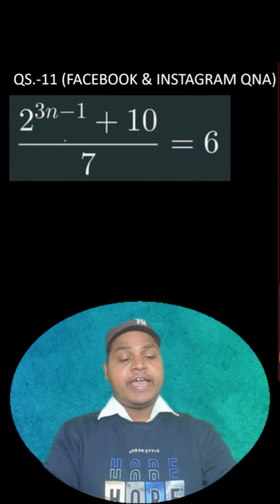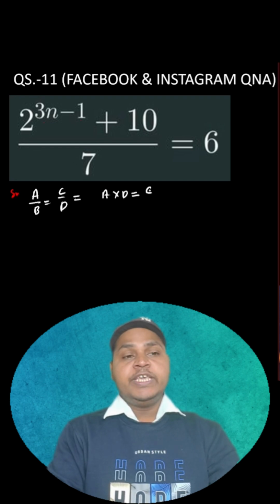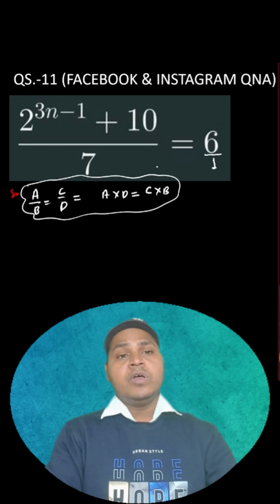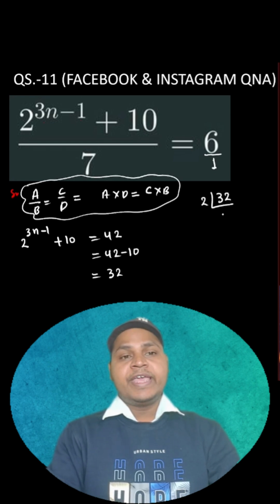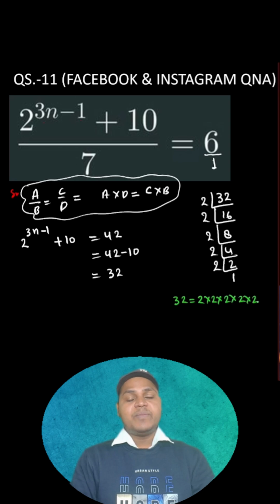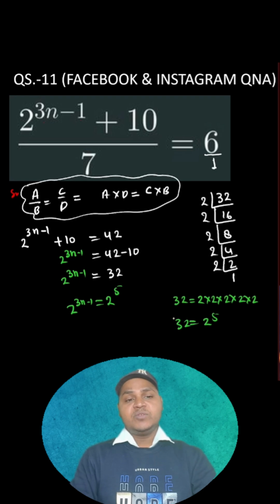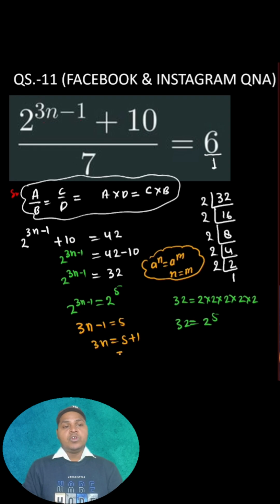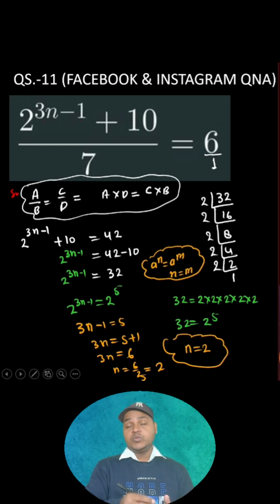(11/26) Facebook & Instagram QNA "Top Math Shortcuts You NEED to Know! | Quick Q&A"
Facebook & Instagram QNA "Top Math Shortcuts You NEED to Know! | Quick Q&A"
💥💥Welcome to Naresh Pro Academy- Your Ultimate Learning Hub! 📚🌟
Explore a world of knowledge right here! Our channel is dedicated to making learning accessible, fun, and inspiring. From [main subjects, e.g., science, math, history, and language] to essential life skills, we cover it all with easy-to-understand videos designed to help learners of all ages excel and grow.
Whether you’re a student, educator, or lifelong learner, our videos bring complex concepts to life, spark curiosity, and empower you to succeed.

🌟 Explore Our Playlists: We organize our content into playlists to make it easy for you to find exactly what you need:

Connect, follow, and engage with us on social media to stay updated and get more resources.

 • Access high-quality, educational content designed to simplify learning.
 • Improve your knowledge and skills with step-by-step explanations and real-world examples.
 • Become part of a supportive community of learners and educators.
Drop a comment on any video with questions, suggestions, or topics you’d like us to cover – we’d love to help you learn more and achieve your goals!
Knowledge is power – and it’s just a click away! 😊
💥💥We Cover Topic👇👇